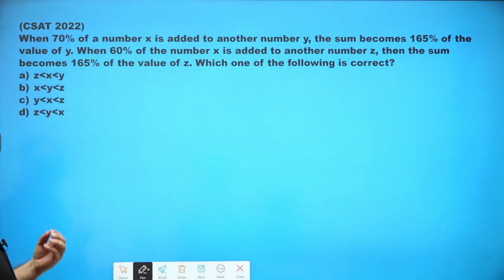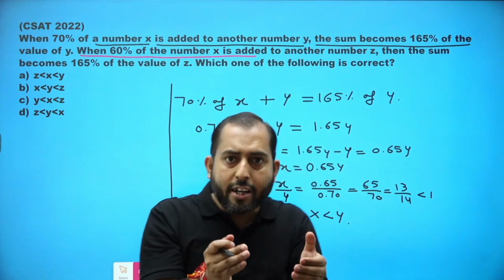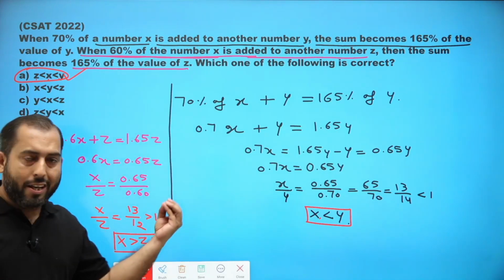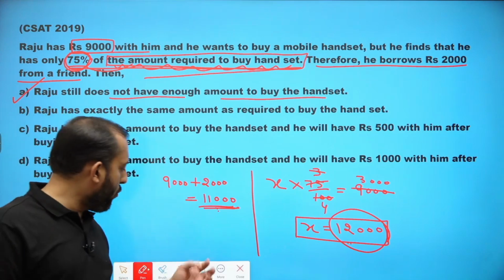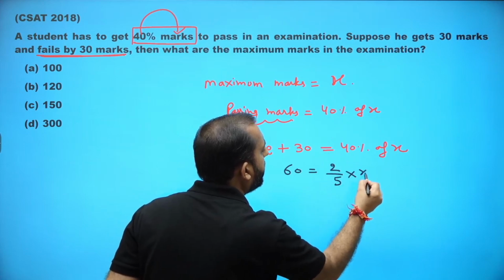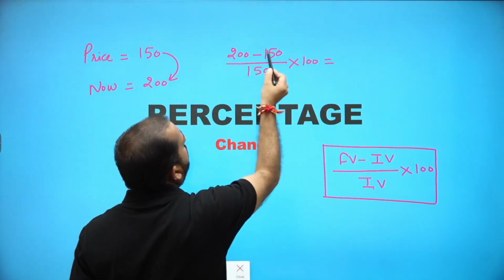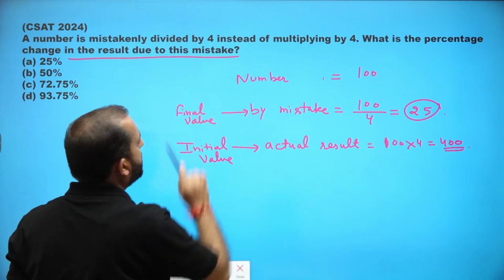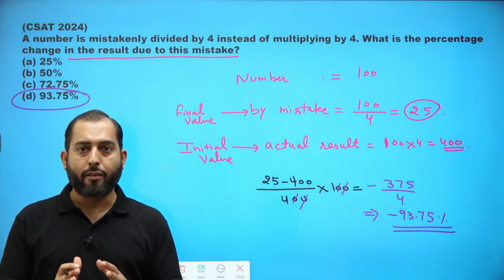CSAT PYQ’s - 41 | PYQ 2018, 2019, 2022 & 2024 | CSAT - PREority | Karan Sir | NeenvIAS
Percentages - Base value - Part 3
PYQ 2018, 2019, 2022 & 2024